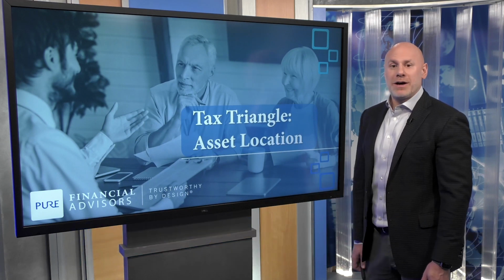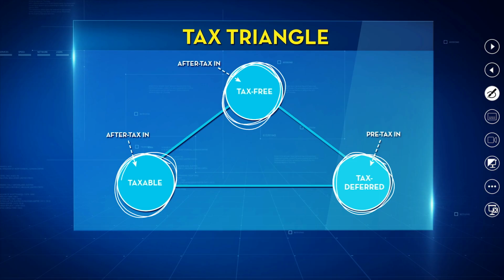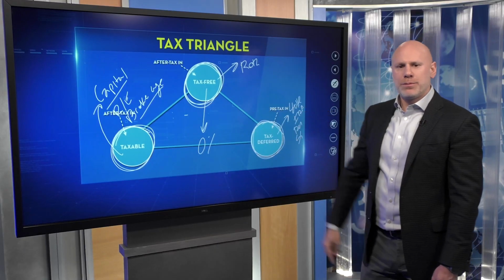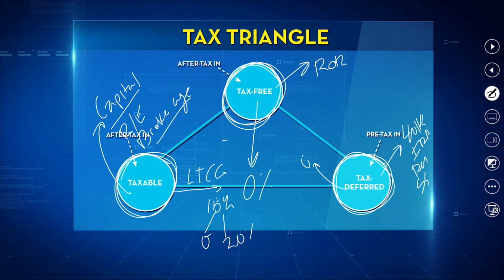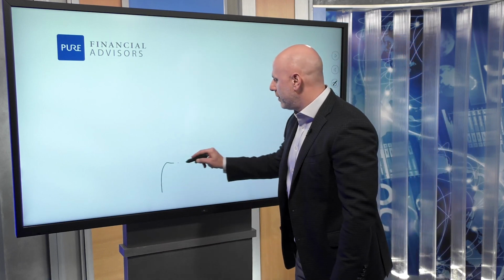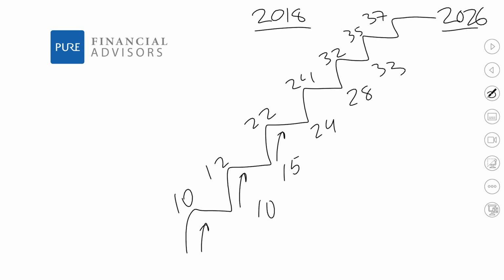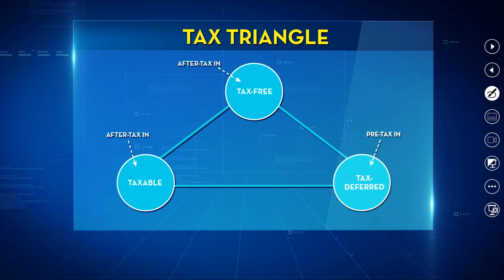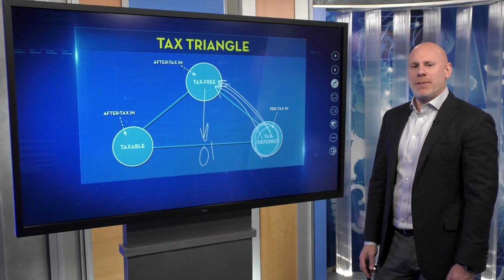Tax Triangle: Asset Location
Maximize your retirement by controlling taxes. Pure’s Financial Planner, Daniel Goldstein, CFP®, AIF®, provides insights into creating portfolio diversification and strategically locating assets to reach your long-term retirement goals.

Schedule a free assessment with any one of our experienced financial professionals